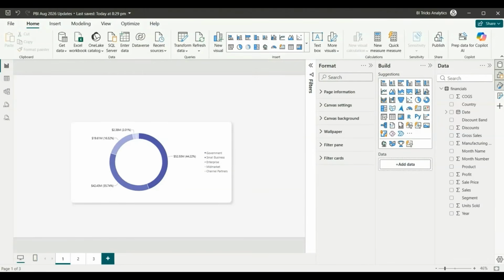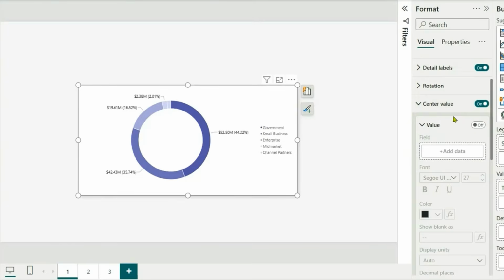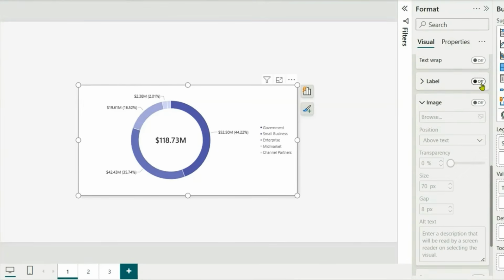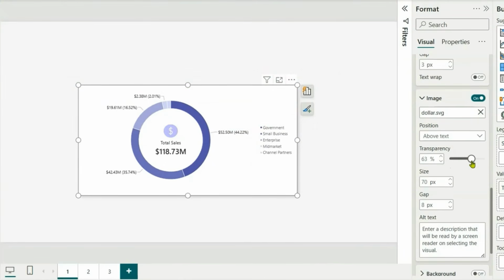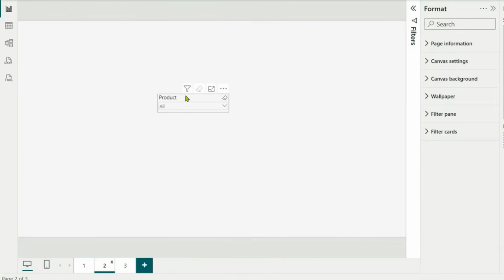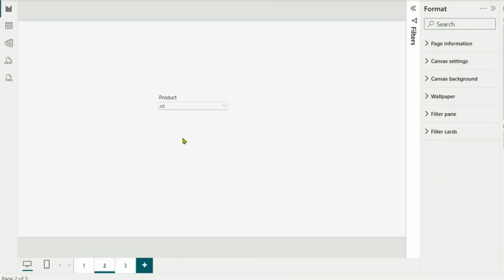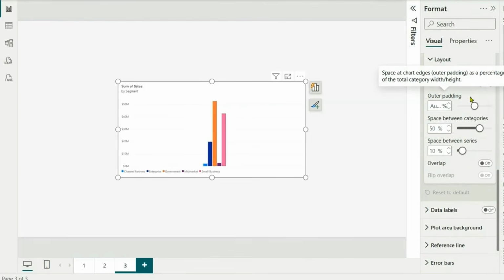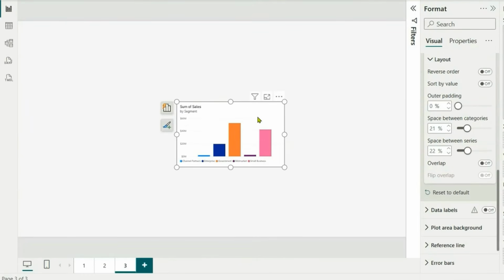Power BI August 2026 Update: 3 Features You Should Know!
The Power BI August 2026 Update is here, and in this video, I’m covering 3 important Power BI updates that you should know about.

These are practical improvements focused on Power BI visuals, report design, formatting, and dashboard usability.

Here are the 3 Power BI features covered in this video:

1. Donut Chart Center Value

Power BI now lets you display the center value directly inside the native Donut Chart. You no longer need to place a separate Card or KPI visual over the donut chart just to display the total value.

2. Slicer Dropdown Formatting

The Power BI Slicer visual gets additional formatting options for dropdown slicers, giving you more control over the appearance of the dropdown and helping you create cleaner and more professional Power BI reports.

3. Outer Padding in Charts

The new Outer Padding option gives you better control over spacing in Power BI charts, including clustered bar and column charts. This is especially useful when charts become crowded or difficult to read when using multiple categories or a legend.

These may look like small changes, but they can make a big difference when you're designing professional Power BI dashboards and reports.

If you use Power BI regularly, these are three updates worth knowing about from the August 2026 Power BI monthly update.

Which of these new Power BI features do you find most useful?

📚 POWER BI TEMPLATES & DASHBOARDS

Work with me on Power BI development, dashboards, DAX, data modeling, and reporting projects.

📌 ABOUT BI TRICKS

BI Tricks is focused on practical, real-world Power BI tutorials covering:

• Power BI
• DAX
• Power Query
• Microsoft Fabric
• Power BI Service
• Data Modeling
• Power BI Performance Optimization
• Real-world Power BI projects